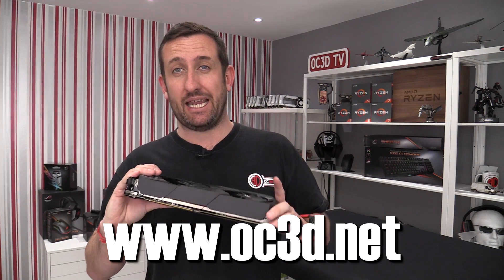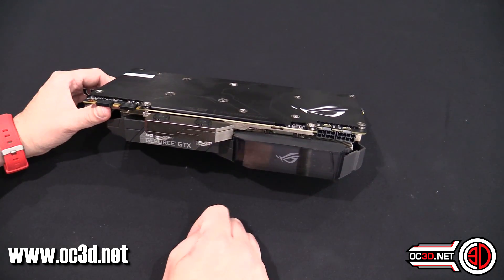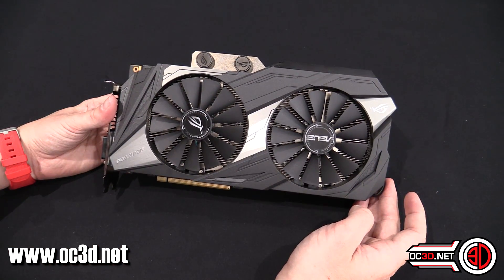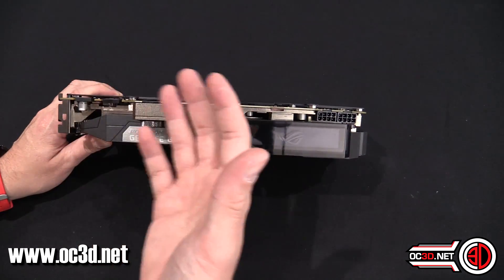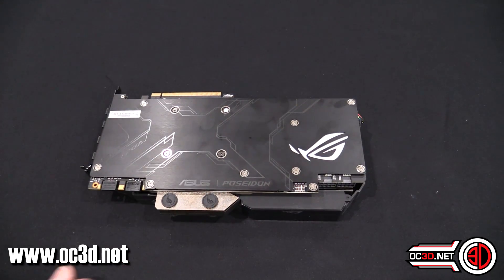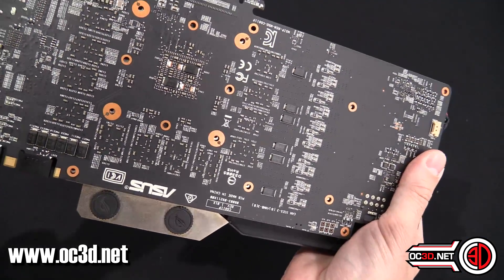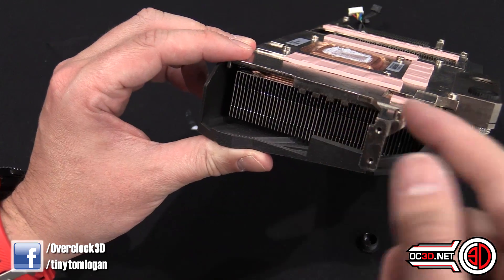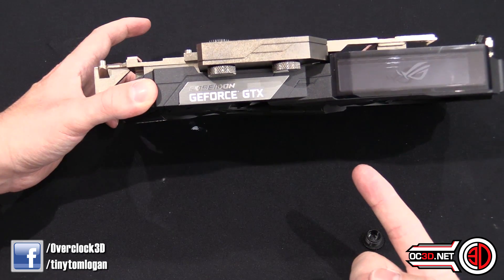Asus ROG Poseidon Hybrid GTX1080 Ti Review Air & Watercooled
Asus are back with a new Hybrid Poseidon this time with a GTX1080 Ti flavor